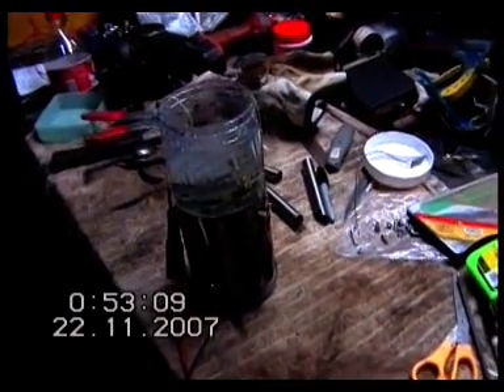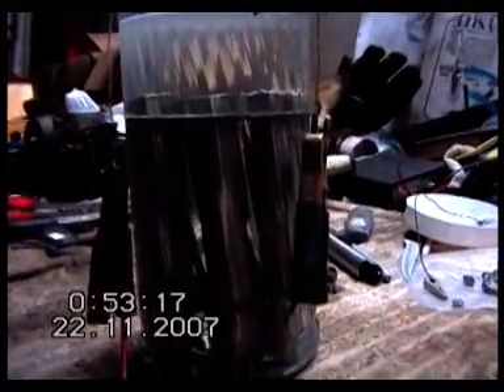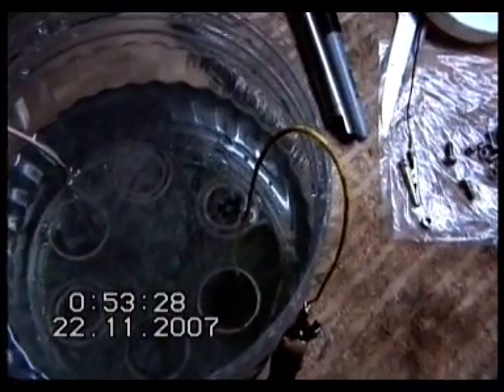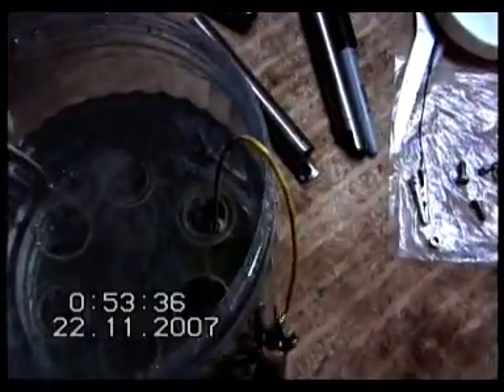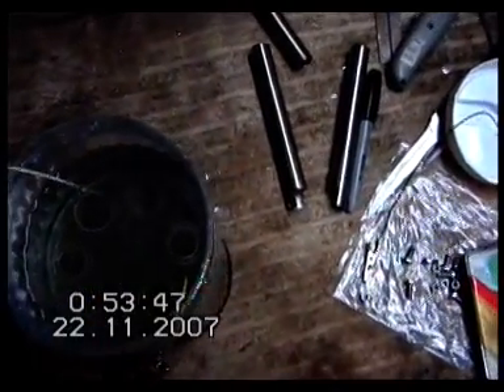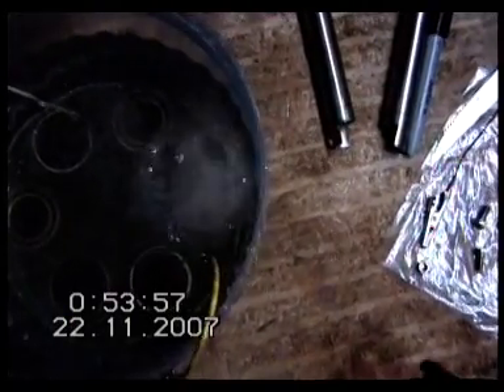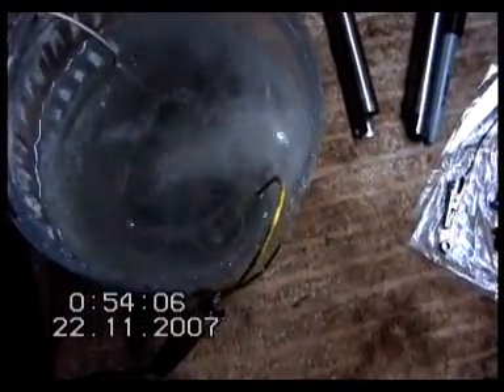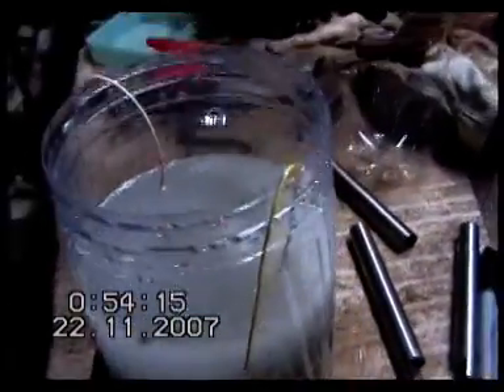One Cell, 1 Teaspoon Caustic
This is my first attempt at producing hho gas. Only one cell operating on bore water with one treaspoon of caustic soda ( sodium hydroxide).